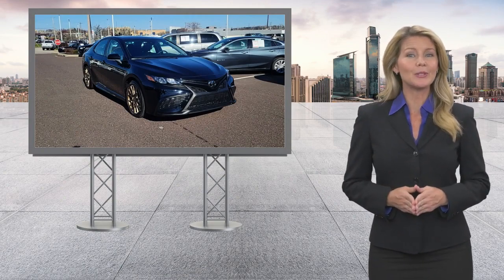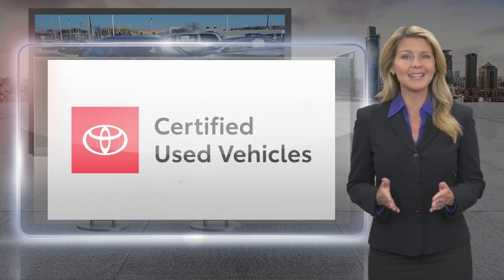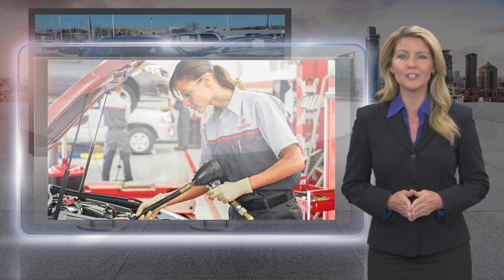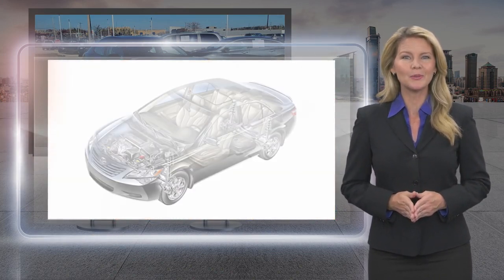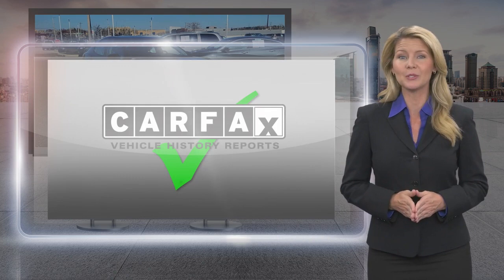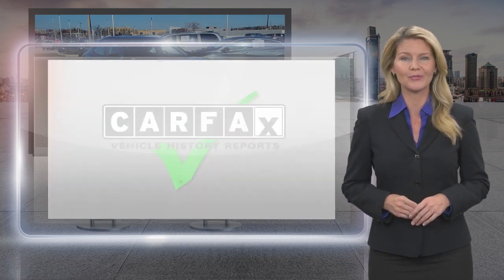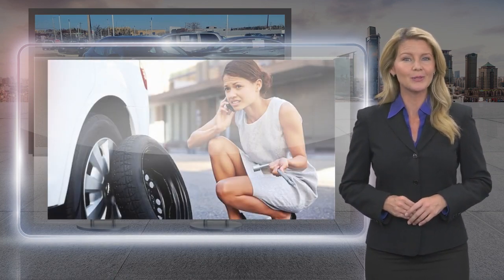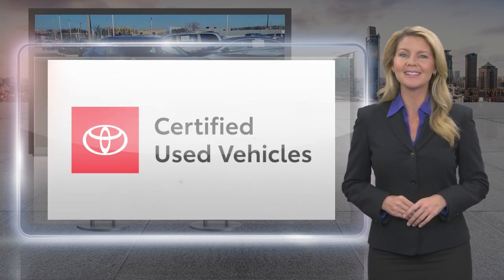Certified 2023 Toyota Camry SE Nightshade, Conshohocken, PA TR24062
Conicelli Toyota Scion Conshohocken

[RLVID:48801:bd6b1279598e63f9:d89770e976438cdf:1]